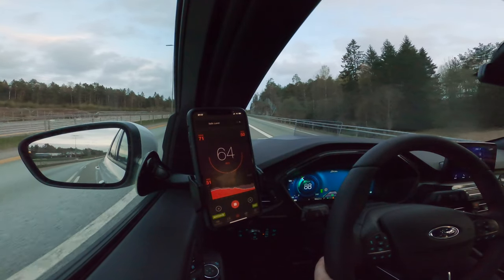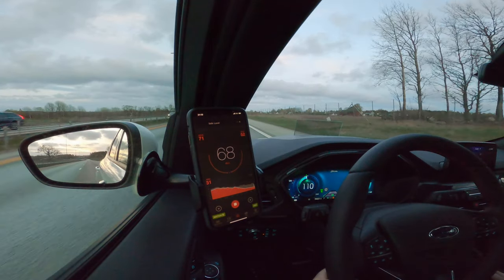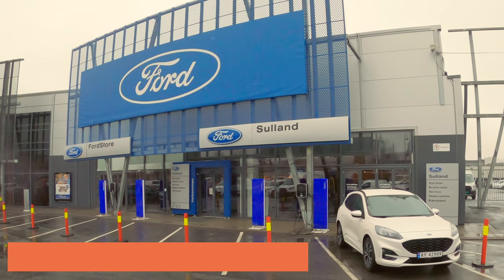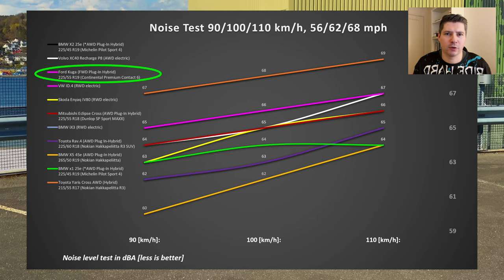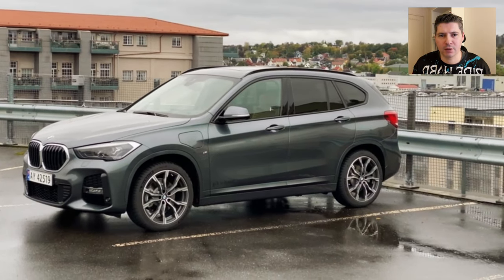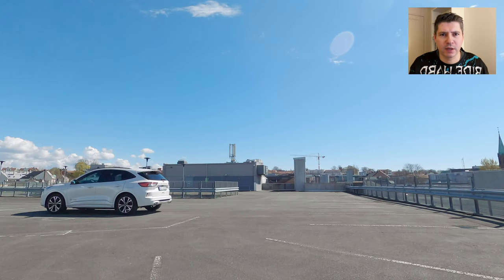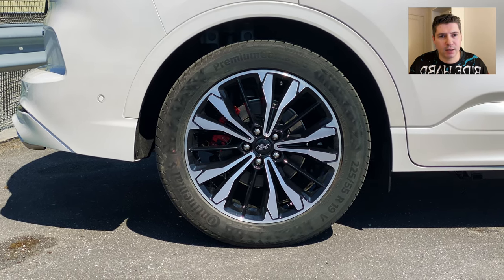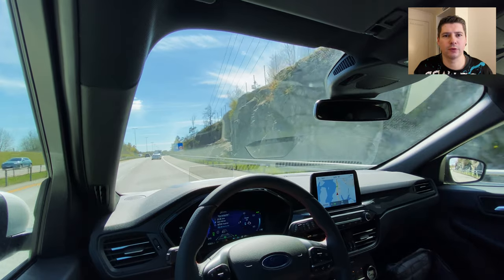Ford Escape Secrets EXPOSED: The Road Noise Test They Didn't Want You to See!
Get ready to embark on a journey to discover the true sound of the road in the Ford Escape/Kuga. Road noise is a crucial factor to consider when choosing your next car, and in this video, we're here to provide you with the vital information you need. Buckle up as we unveil the road noise levels of the Ford Escape/Kuga, helping you make an informed decision. Let's dive into the test results, giving you all the insights required to assess the Ford Escape's road noise. Are you curious about how well it insulates you from the outside world? Wondering how loud the cabin really gets on your drives? You're in the right place to find out. By the end of this video, you'll have a crystal-clear understanding of what to expect in terms of noise when cruising in your Ford Escape/Kuga. Join us as we reveal the unfiltered, real-world experience of road noise in your beloved vehicle!

- Music I'm using in my videos comes from ArtList, here is my referral

Thanks to "Ford Sulland Moss" I have had a chance to review brand new Ford Kuga/Escape Plug-in Hybrid top spec version. If you're on the market to buy ice, hybrid, electric or any Ford in Norway please visit Ford Sulland Moss home

In this video I do not promote/advertise any car, this video is based on my own experiences.

Chapters:
TBD